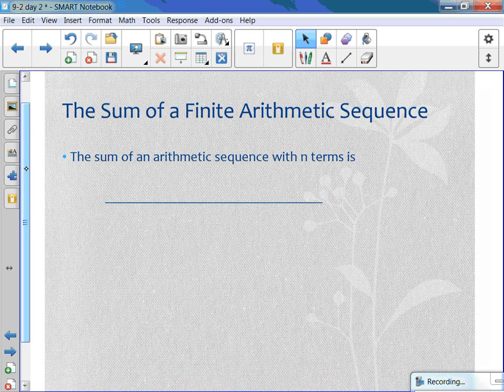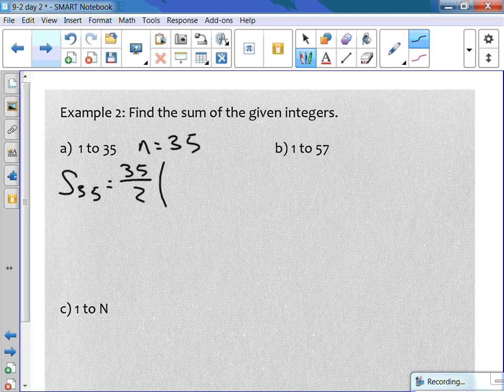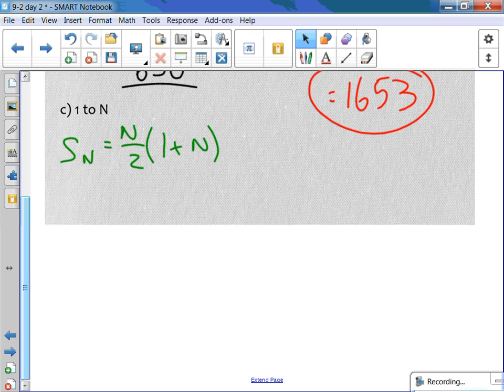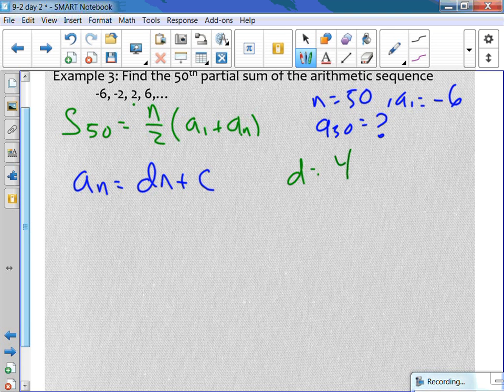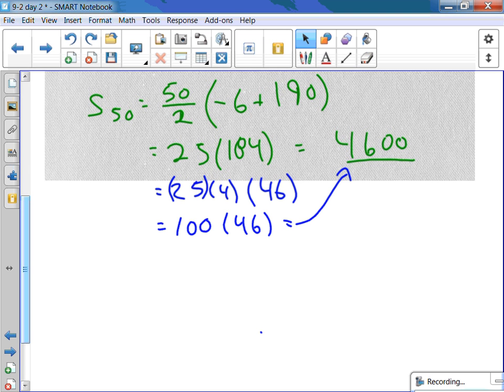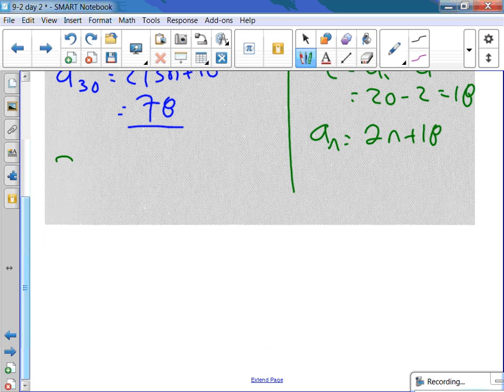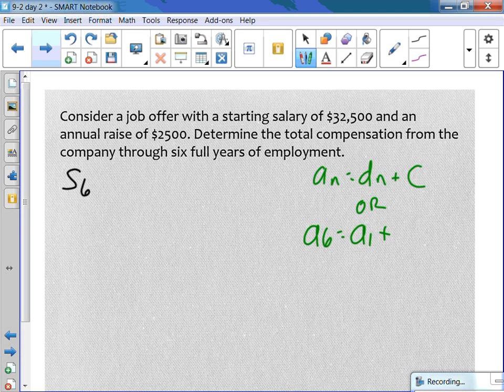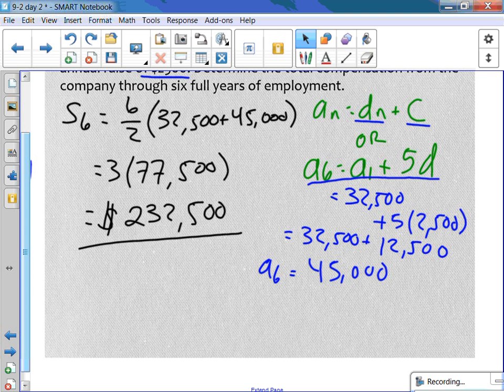Sec 9 2 day1